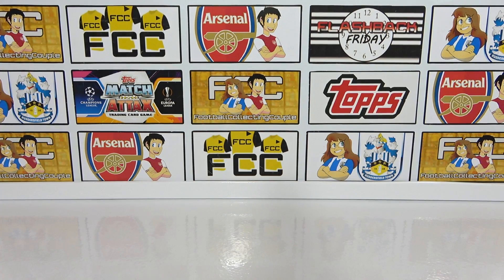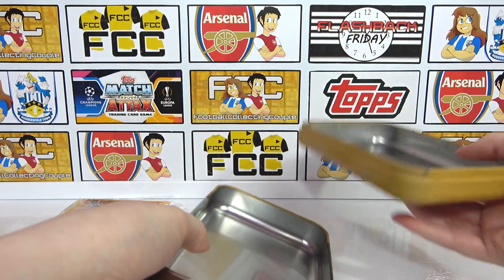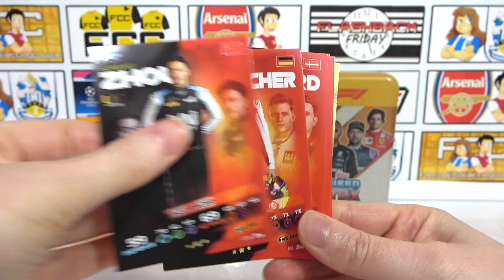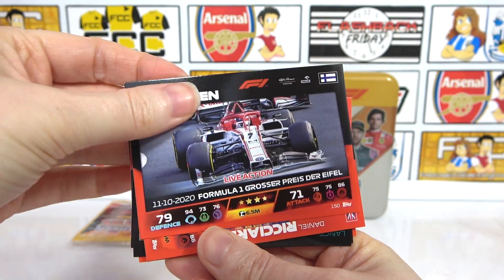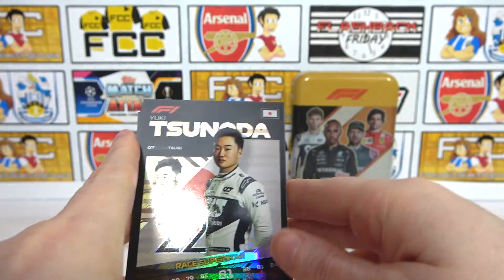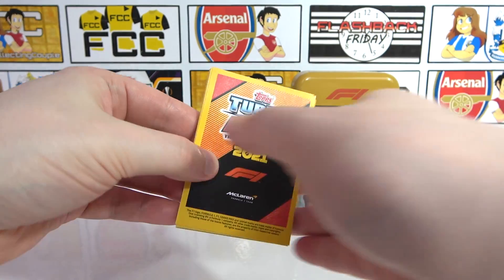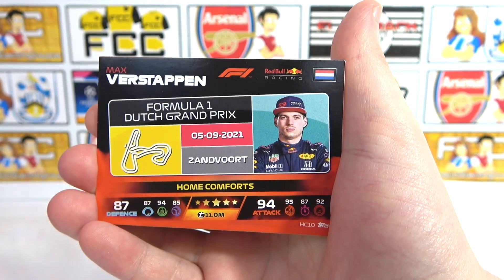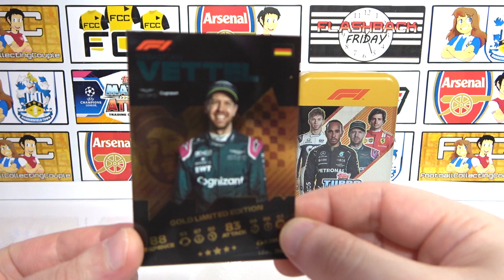NEW! Opening A Turbo Attax 2021 F1 Mega Tin | Exclusive Limited Edition & Exclusive Cards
We're opening the brand new Topps Formula 1 Turbo Attax 2021 collection with this mega tin. In this tin we'll get 40 cards including 15 exclsuive cards a well as an exclusive Sebastian Vettel gold limited edition. This is the first Turbo Attax mega tin as there wasn't a mega tin last year and what better time to open it than on British grand prix week. Are you excited for Silverstone? Be sure to let us know you thoughts in the comment and enjoy.